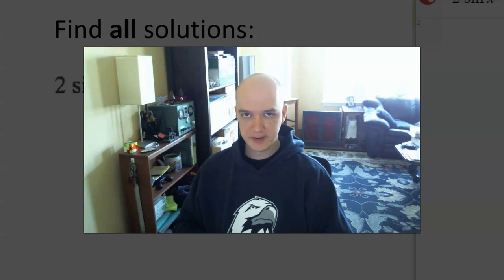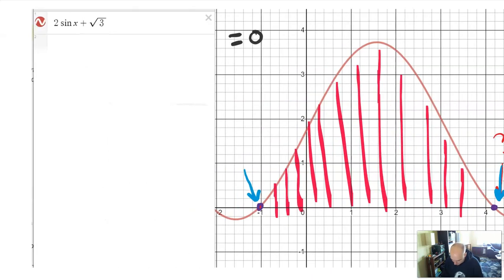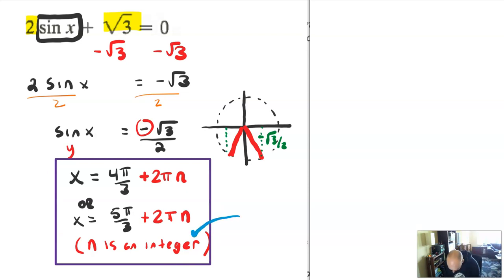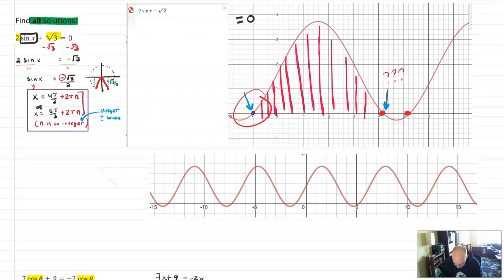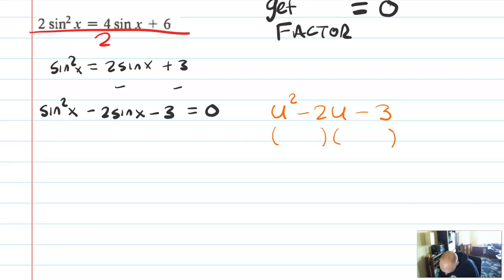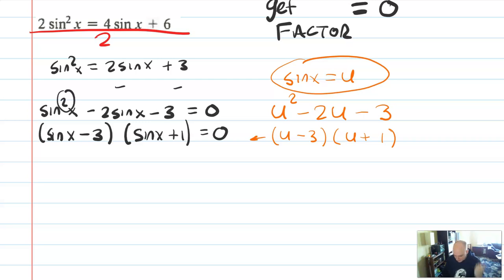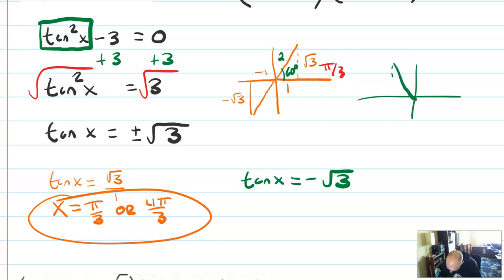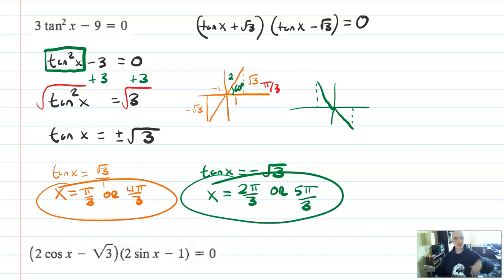Math 4 - 5.5.1 Solving Basic Trig Equations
Basics of solving trig equations.
p.s. I know the answer zero at 7:51 is wrong, keep watching for the correction.

0:00 Intro
1:00 Ex 1 Finding ALL solutions to a basic trig equation
6:45 Ex 2 A slightly more complicated trig equation
10:00 Fixing the errors in Ex 2
11:48 Ex 3 Solving with factoring and on a restricted domain
16:00 Ex 4 Solving with tangent and by taking a square root
20:40 Ex 5 Solving with zero product property